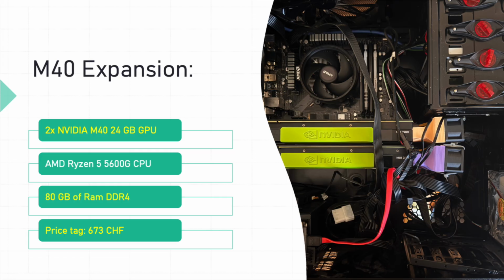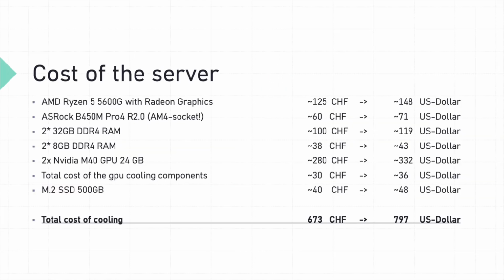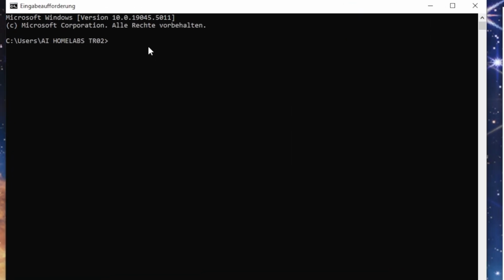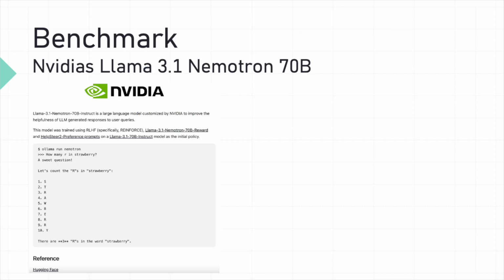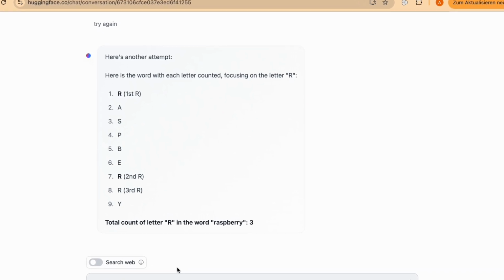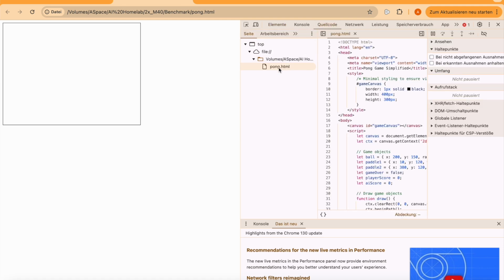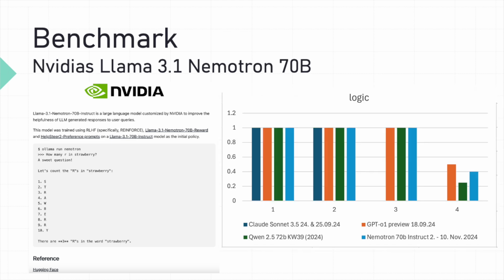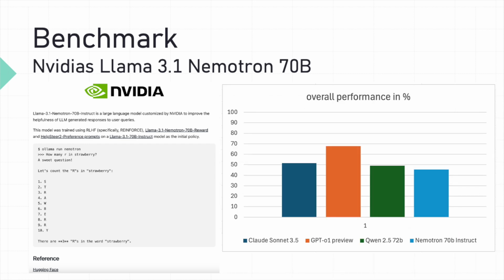Tesla M40 Upgrade: Nemotron 70B Tested & Benchmarked!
Welcome back to AI Homelab, your hub for cutting-edge AI system upgrades and testing! In today’s video, we’ve taken our Tesla M40 server to the next level by adding a second GPU, boosting it to an impressive 48GB of VRAM. With the upgraded setup ready to go, we’re testing how Nemotron 70B performs on this powerful build. Plus, we’ve conducted a separate benchmark to evaluate its capabilities against other leading AI models. 🚀

🔍 What’s Inside This Video:
• Server Upgrade Details: See how adding a second Tesla M40 GPU enhances the system and enables Nemotron 70B to run smoothly.
• Performance Review: Find out how the upgraded server handles Nemotron 70B.
• Benchmark Insights: A thorough evaluation of Nemotron 70B across key categories like Physics, Logic, Math, and Coding.
• Strengths & Weaknesses: Learn where Nemotron excels and where it struggles.

Whether you’re upgrading your own AI server or exploring the latest in AI model benchmarks, this video is packed with insights to help you stay ahead.

• Share your thoughts or suggestions for the next model you’d like us to test in the comments!